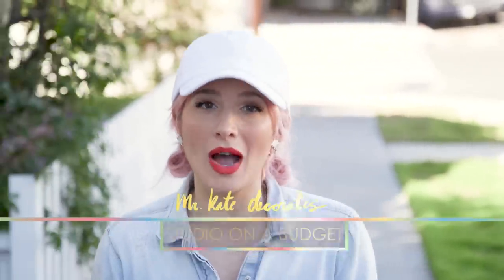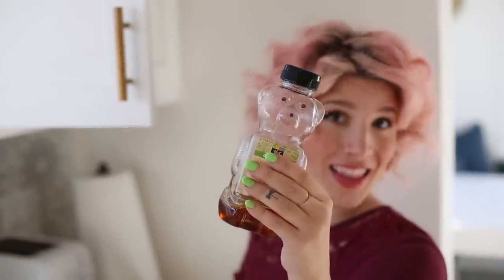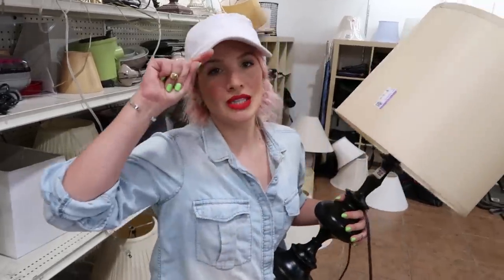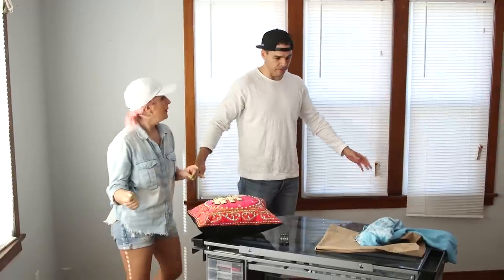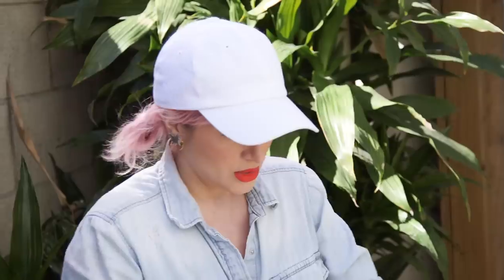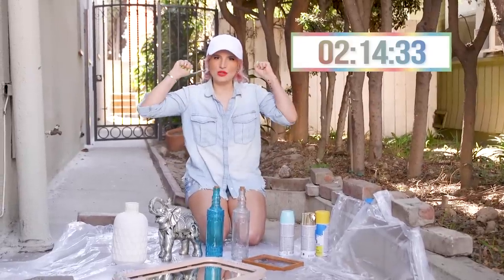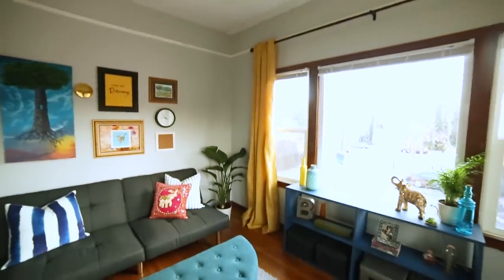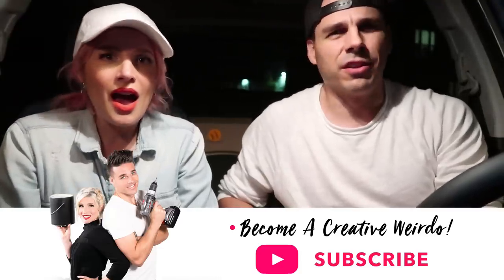Studio Apartment Makeover for Under $300! | Mr. Kate Decorates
Executive Producers: Kate Albrecht and Joey Zehr
Producer: AJ Tesler
Shot by: Marco Bottiglieri and Chris Phelps
Art Department: Emily Banks, Sam Napod, BJ Pasinger
Sound: Nick Carignan
Edited by: Vianne Robitaille